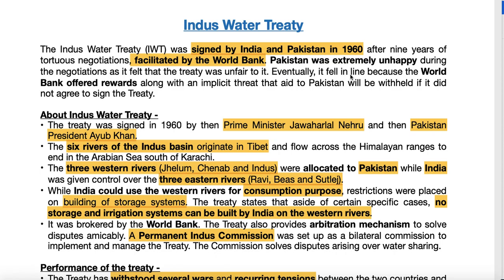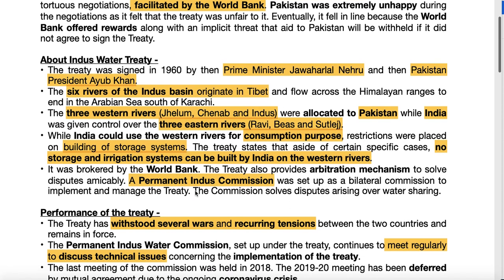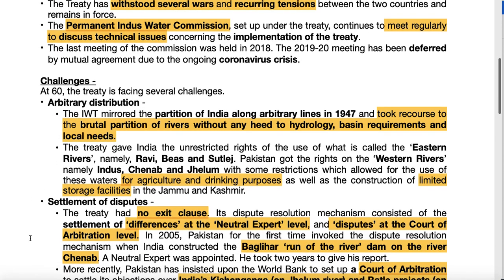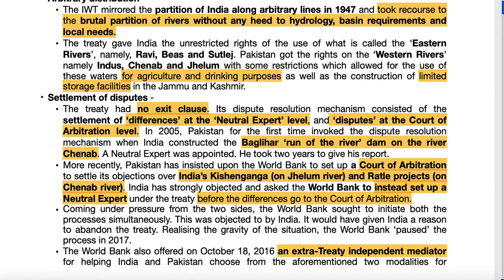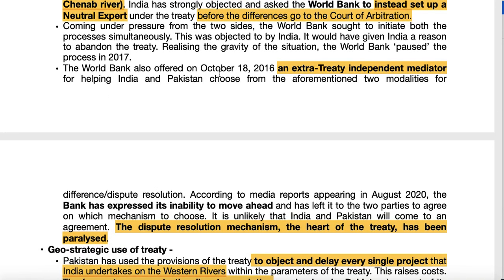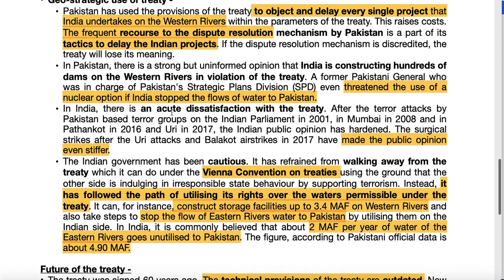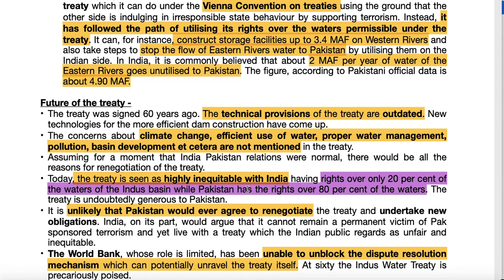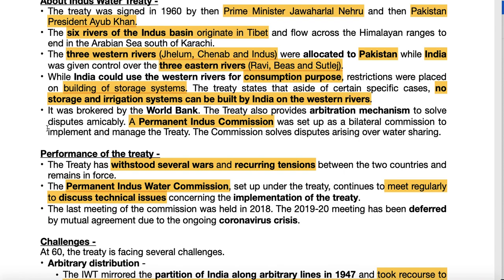Indus Water Treaty - International Relations - Current Affairs | UPSC | IAS | IAS 2020 | IAS 2021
Welcome to Raj Malhotra's IAS !